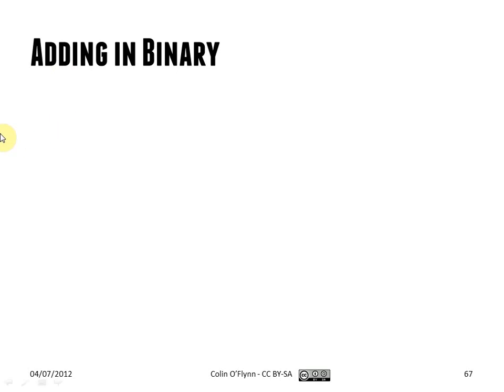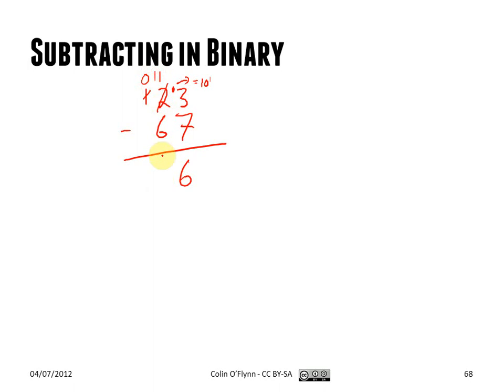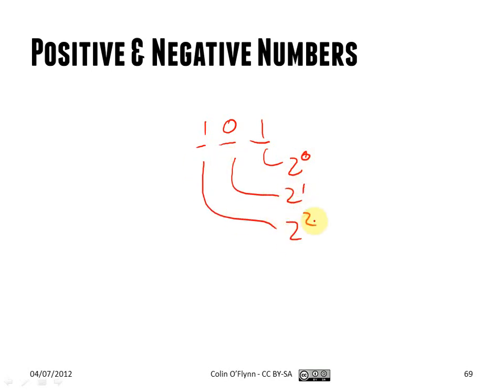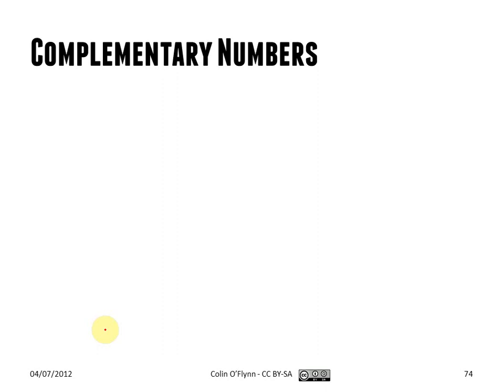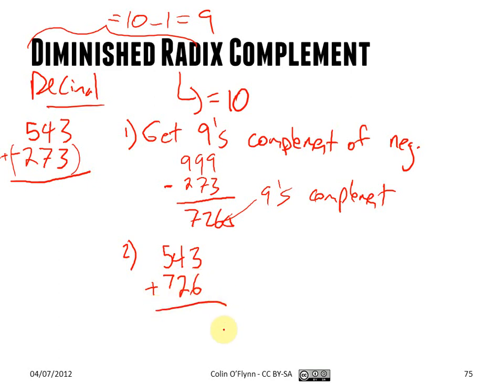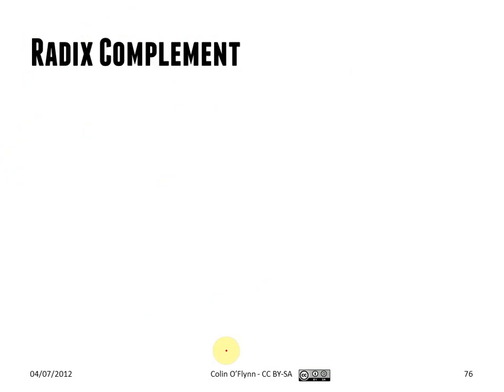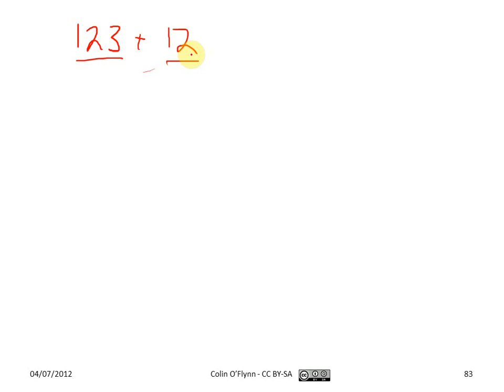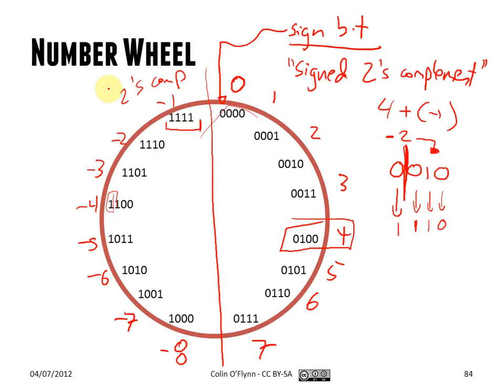ECED2200 Digital Circuits Lecture #02 Addition, Subtraction, 2's Complement - July 4 2012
Lecture from ECED2200 on July 4th. for class details.